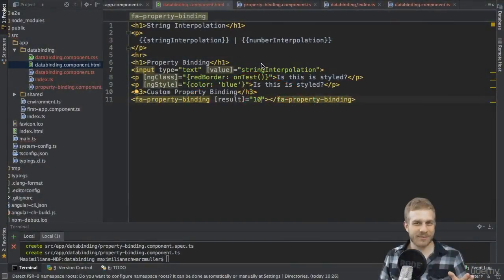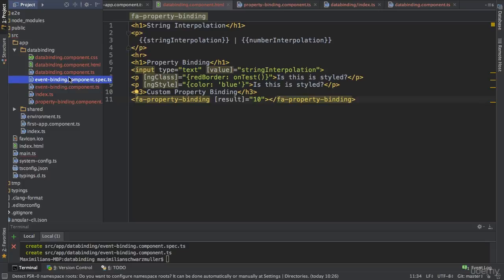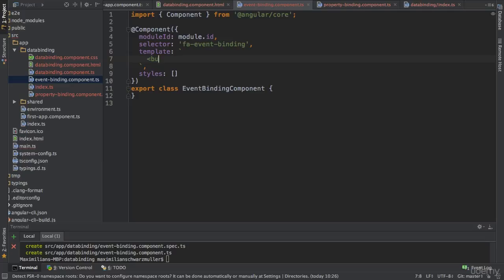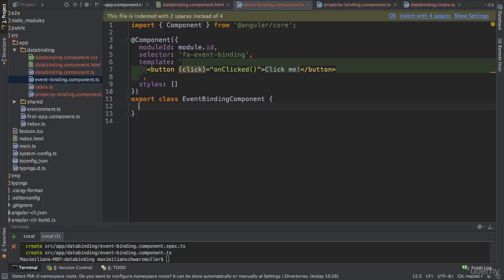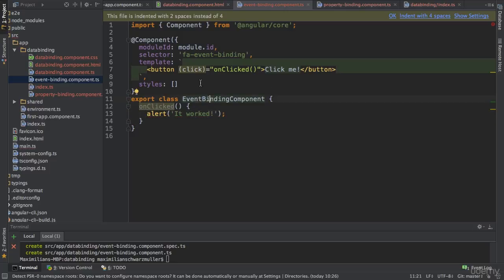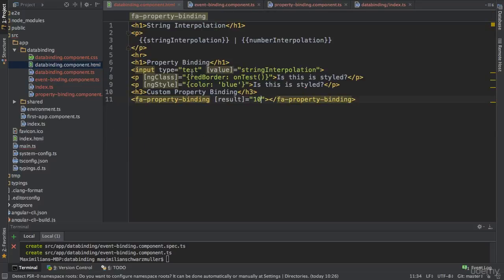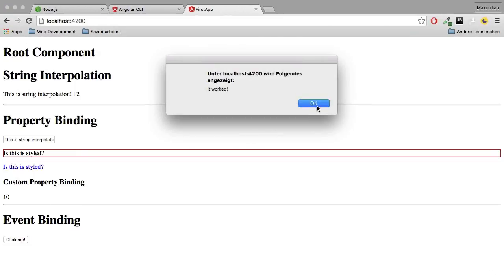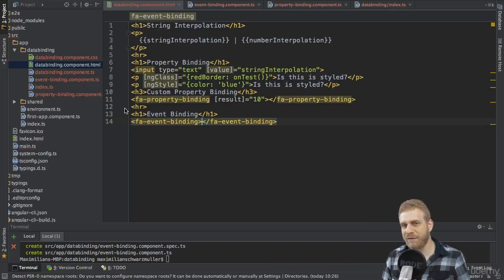23 Event Binding